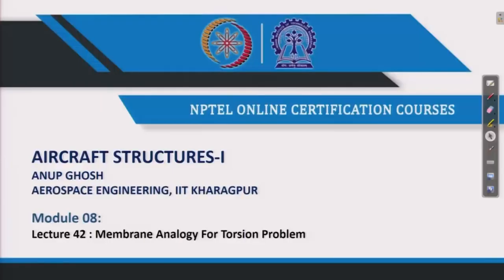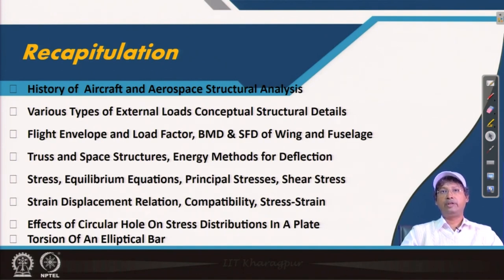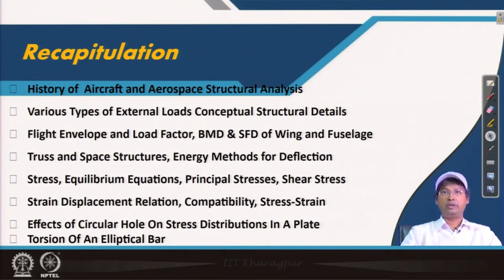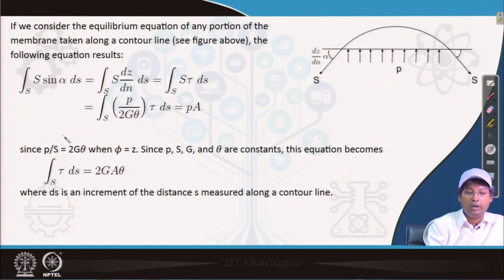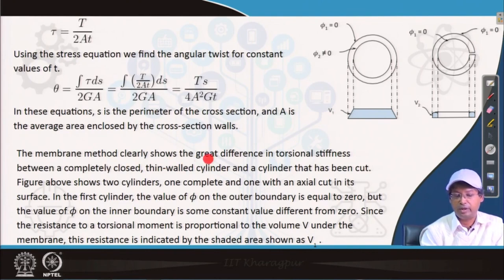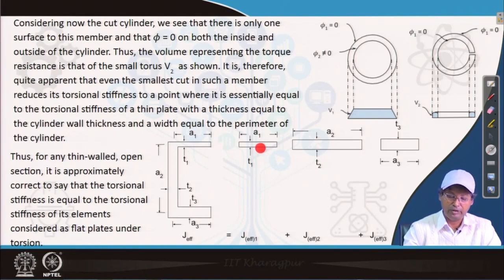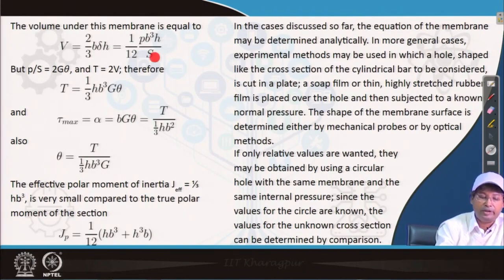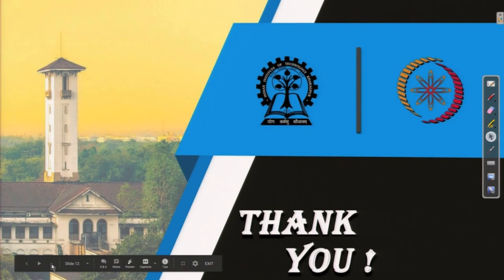Lec 42: Membrane Analogy for Torsion Problem (Contd.)